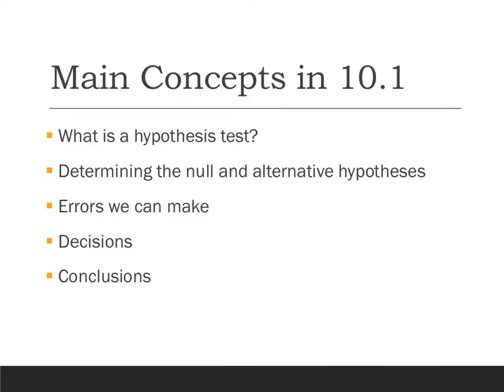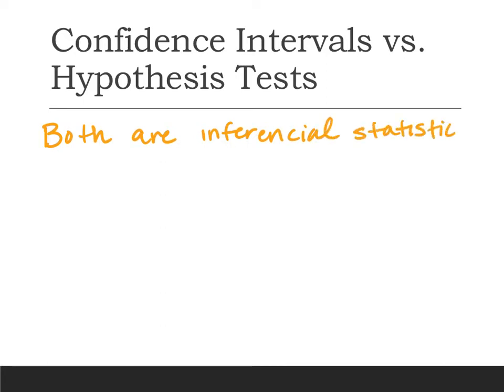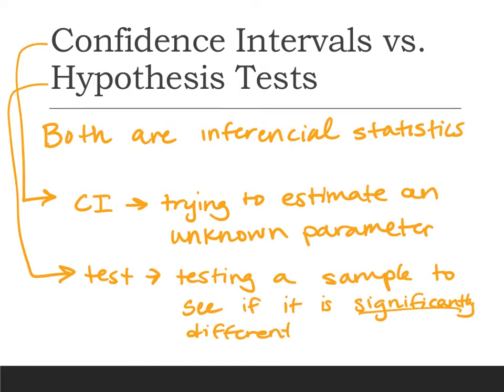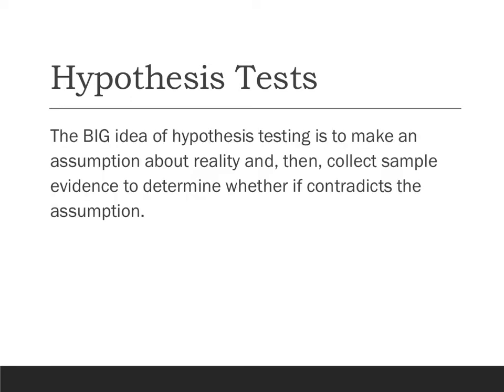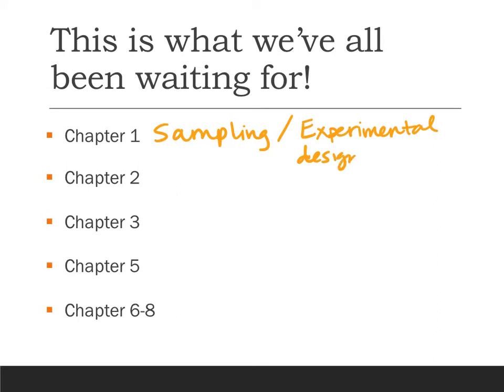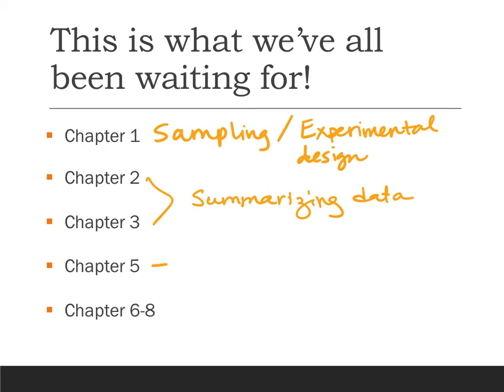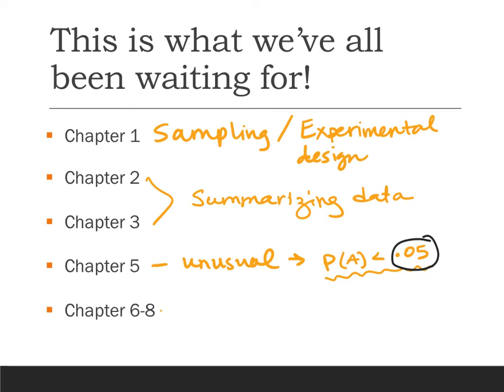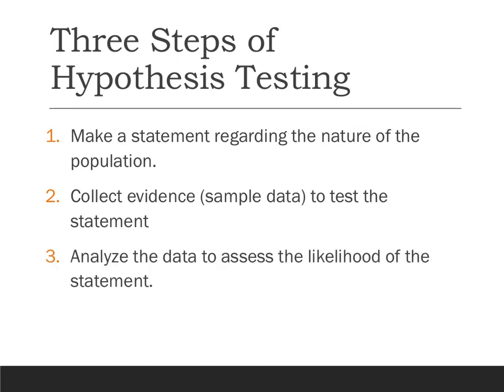Hypothesis Testing (Part 1—Introduction)